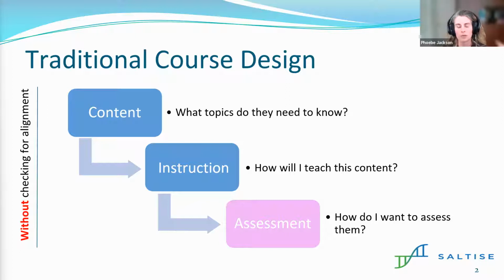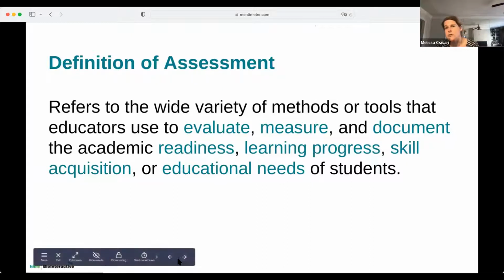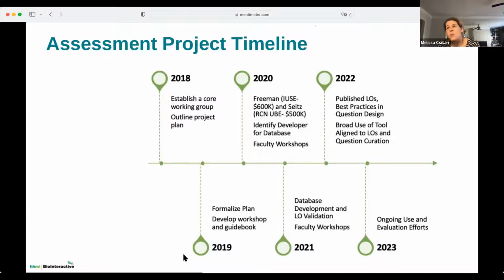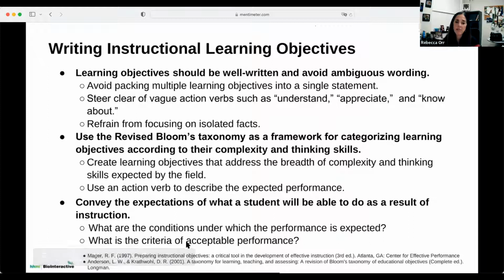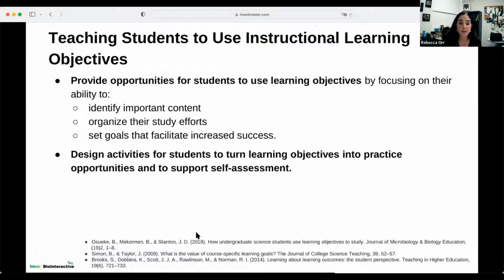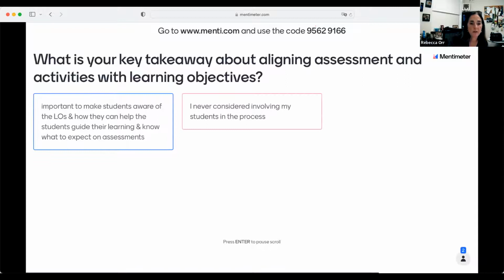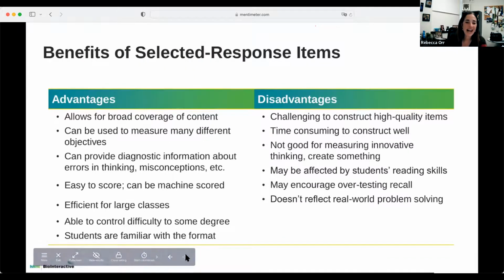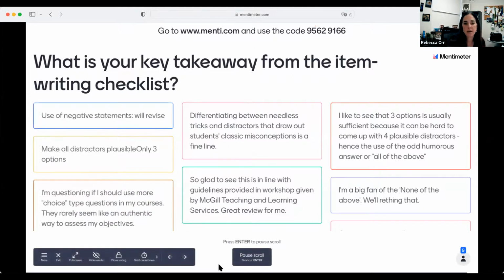Better Assessments With Backward Design: Bringing critical thinking into the questioning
There have been several national calls in the US to increase critical thinking in college classrooms, particularly in science classrooms. Despite improving the cognitive level in instruction and classroom activities, assessments are often poorly constructed and measure low-level cognitive skills, emphasizing memorization. In 2018, HHMI BioInteractive partnered with several biology faculty and the book’s authors, The College Instructor’s Guide to Writing Test Items: Measuring Student Learning to situate these evidence-based practices in the biology context. Since 2019, BioInteractive has provided professional development opportunities around Backward Design and assessment writing and design.

Learning objectives and assessment items should address the field’s breadth of complexity, and thinking skills and instructional learning objectives should convey what a student will do as a result of instruction. This session highlights the importance of communicating clear, well-written learning objectives with your students and aligning them to assessment items. We share our learnings over the last three years and tools to take back to your classroom to improve your articulation of expectations to students and your ability to assess students fairly.